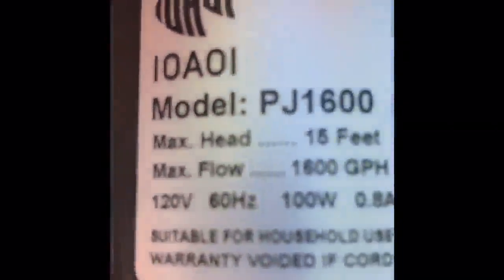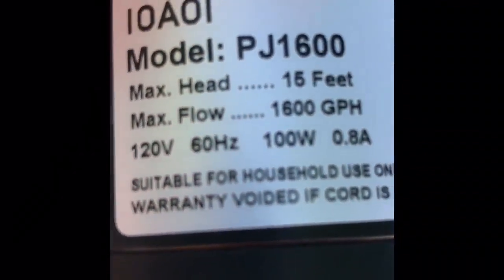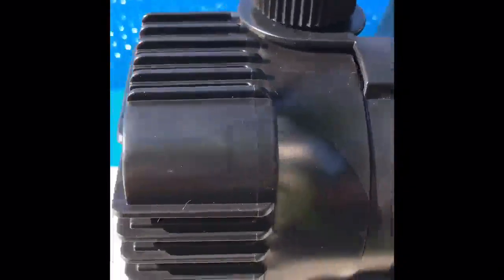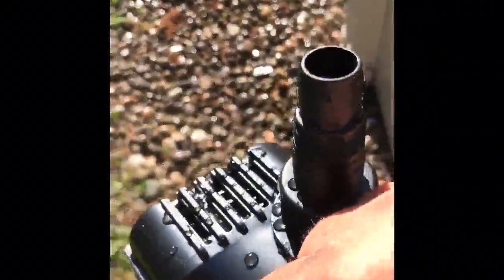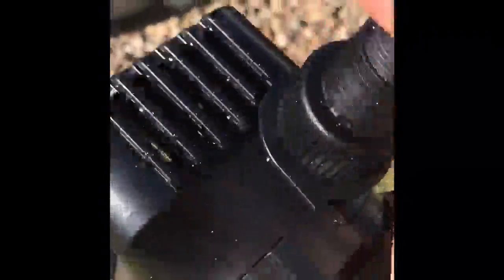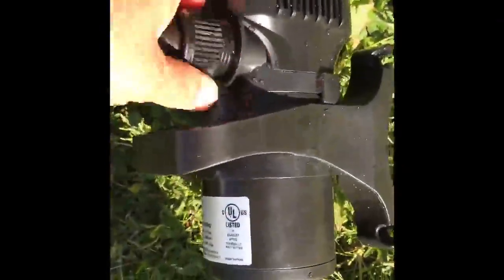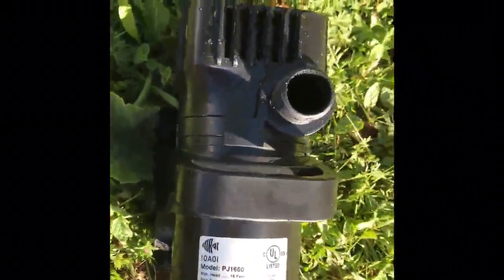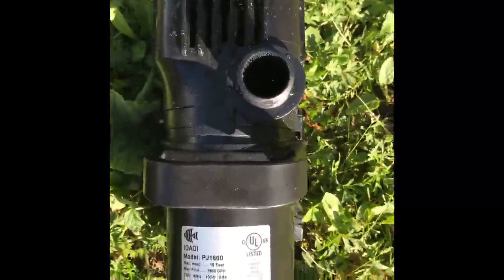1600 GPH Submersible Pond Pump, Water Pump Review, Everything I needed from a powerful pump for my w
1600 GPH Submersible Pond Pump, Water Pump Review, Everything I needed from a powerful pump for my w